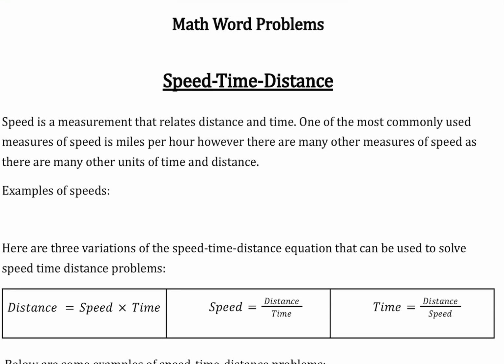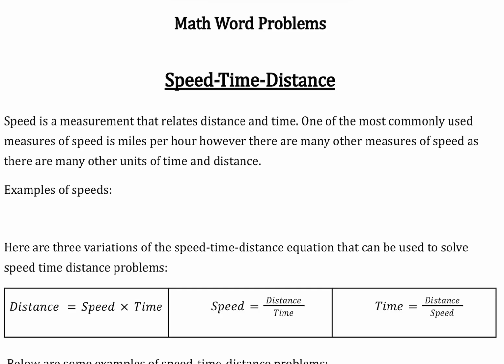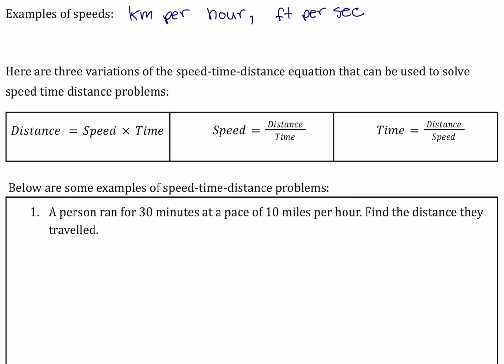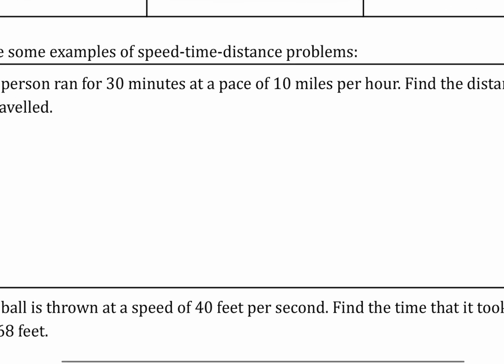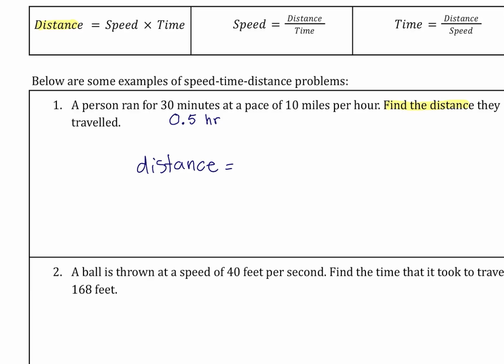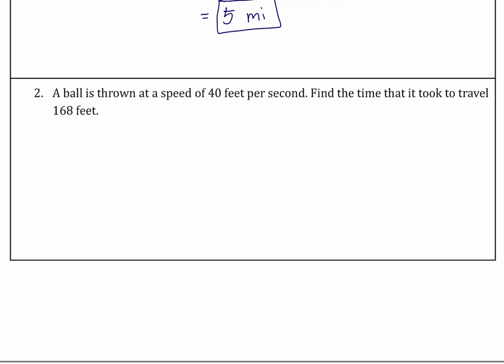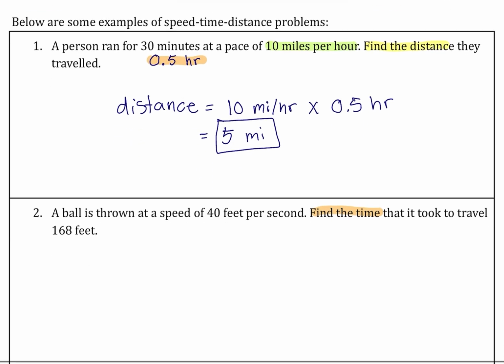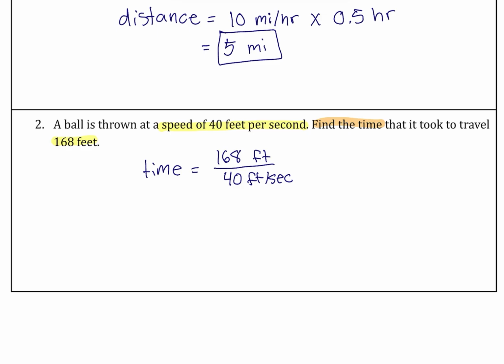Speed, Time & Distance Problems – iPREP's Basic Math Video Lessons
Learn how to tackle speed-time-distance word problems commonly found on aptitude tests. This video helps you set up the right formula fast and avoid unit mistakes.

- *Core Formula: Distance = speed × time.*
- *Solving for Any Variable:* Rearrange the formula for speed or time.
- *Unit Conversions:* Minutes to hours, meters to kilometers, and more.
- *Multi-Leg Travel:* Handle trips with different speeds or times.
- *Reasonableness Check:* Confirm your answer fits the travel story.

Build the skills to solve motion problems efficiently under test pressure!